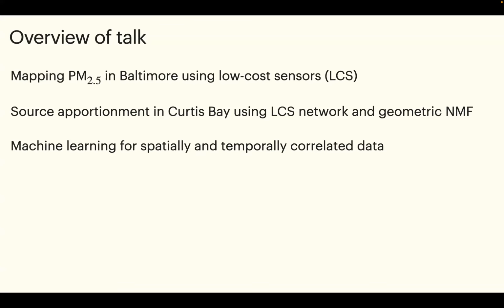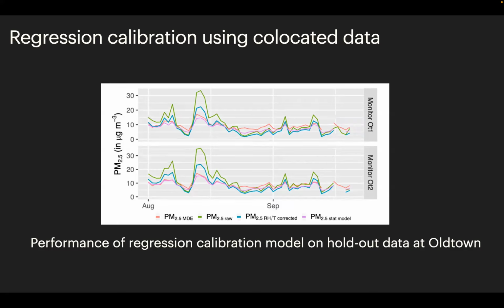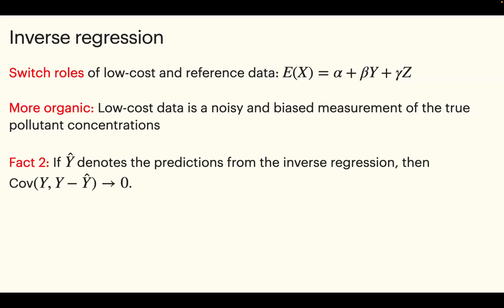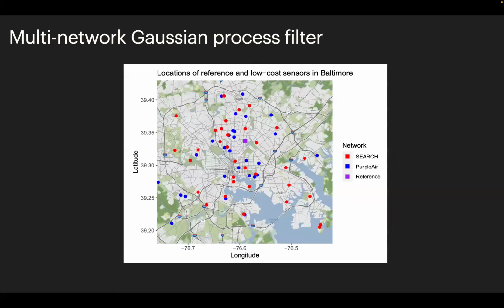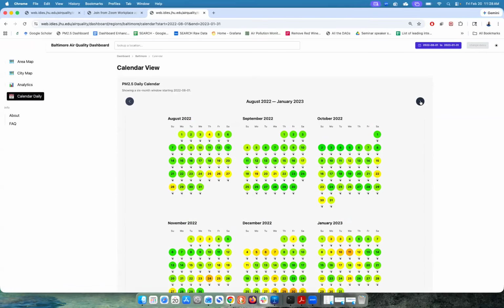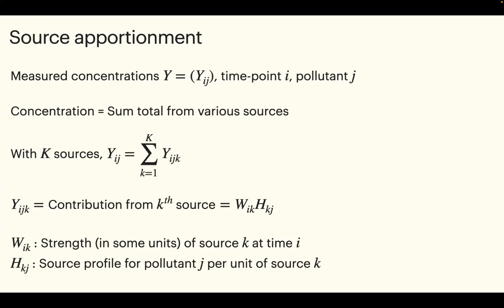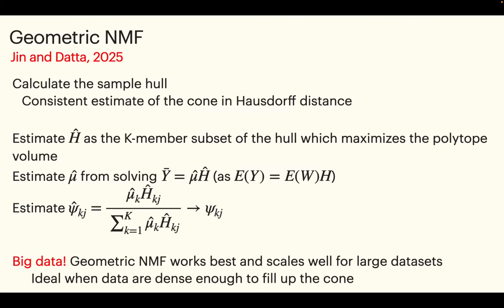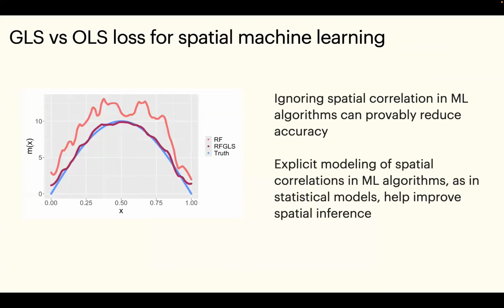“Statistics and Machine Learning for Studying Air Pollution Using Low-cost Sensors”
Environmental Statistics Day: “Statistics and Machine Learning for Studying Air Pollution Using Low-cost Sensors” with Abhi Datta, PhD (Professor of Biostatistics at the Johns Hopkins Bloomberg School of Public Health)